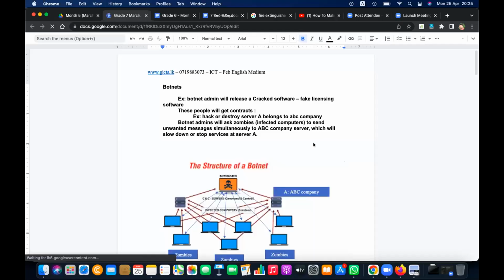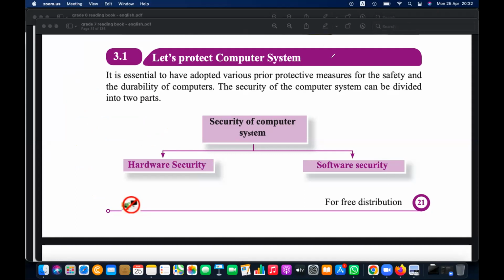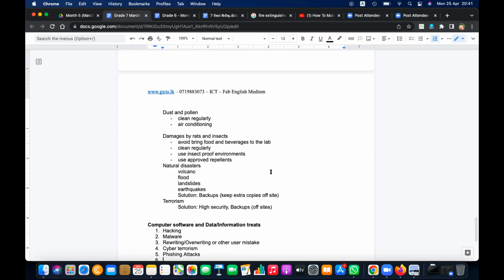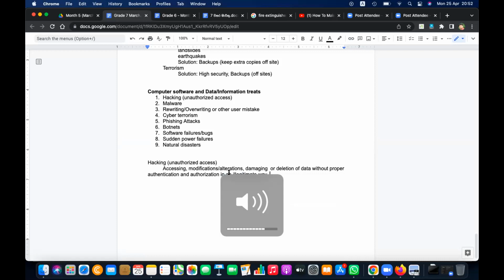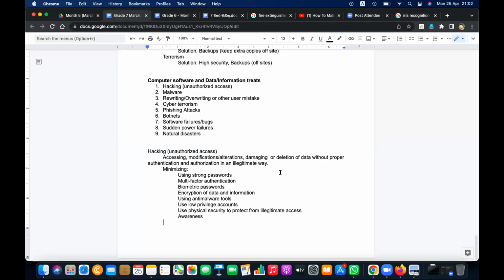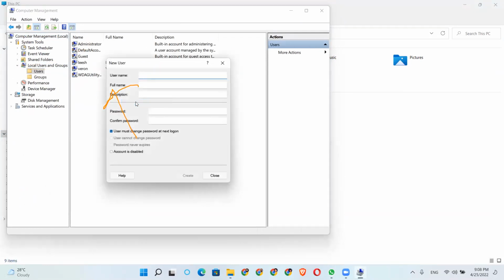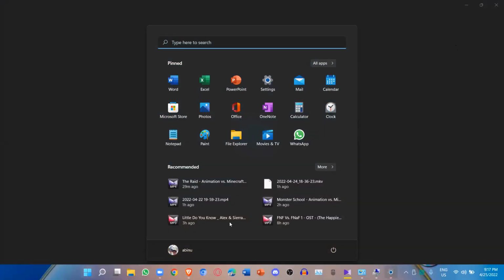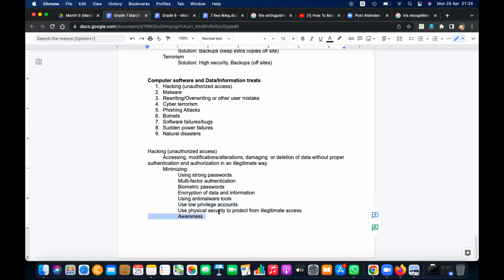Grade 7 ICT English Medium Day 23